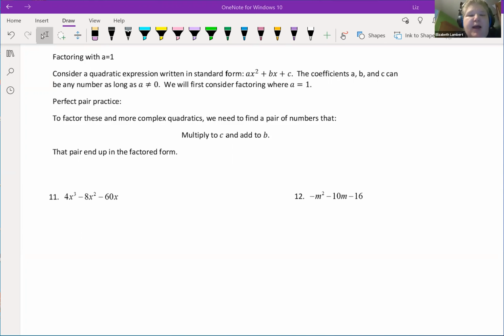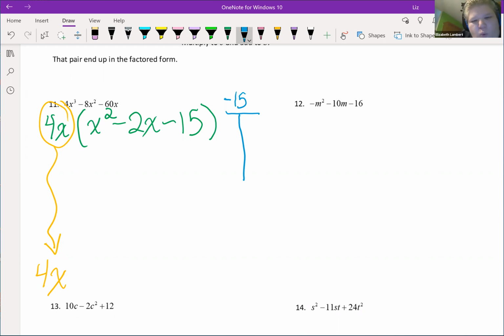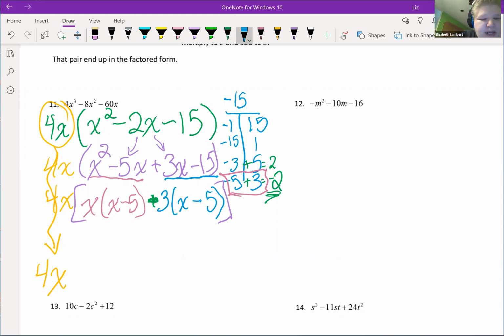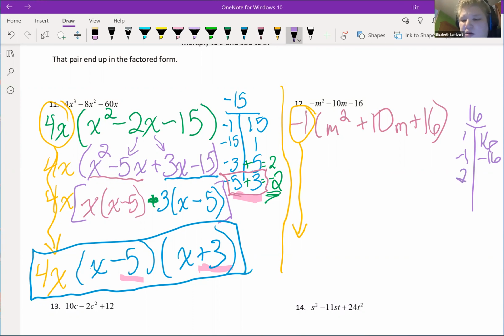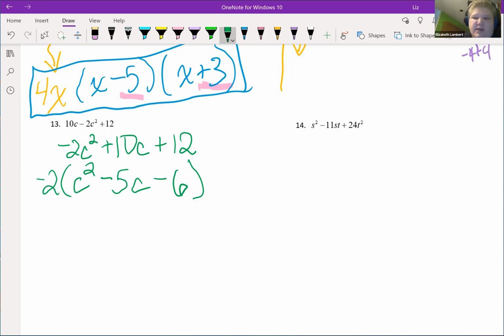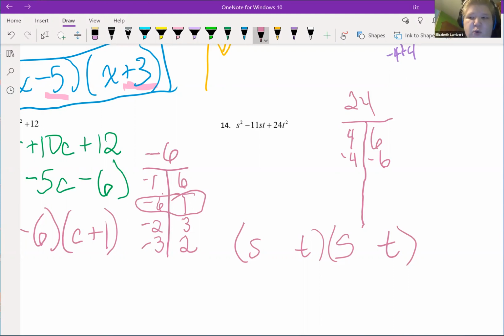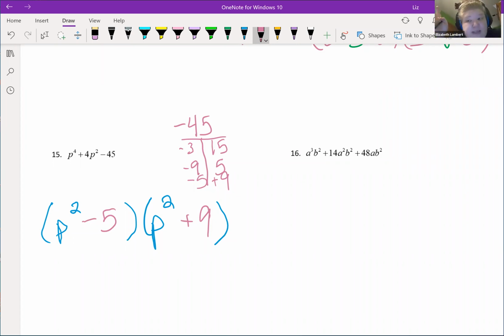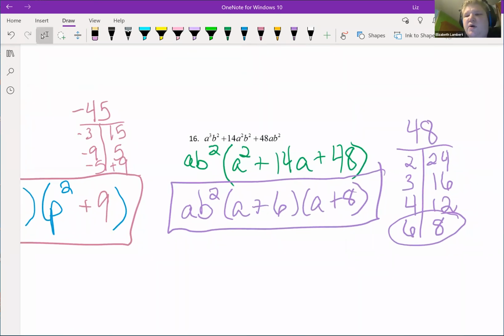Week 3c Factoring with a=1